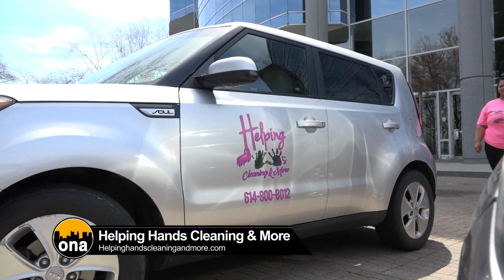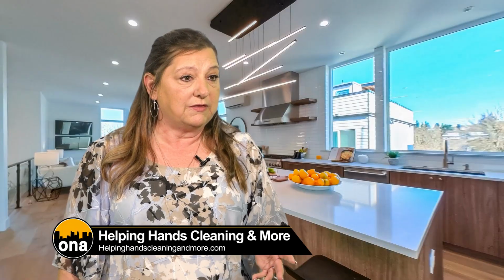Featured Segment: Helping Hands Cleaning & More